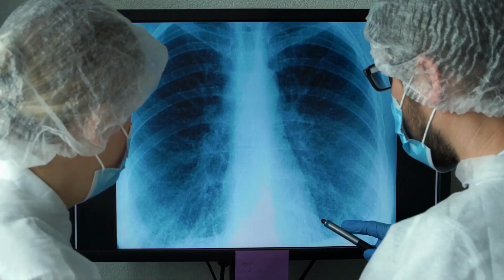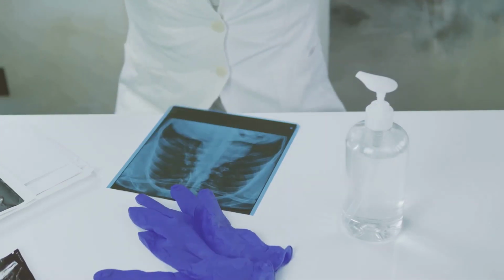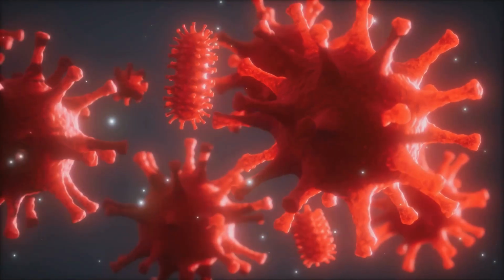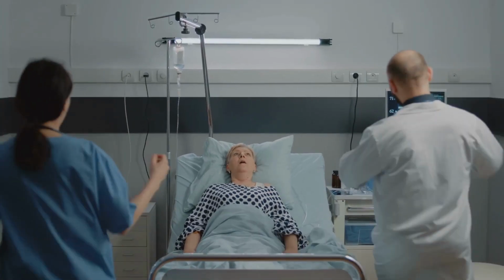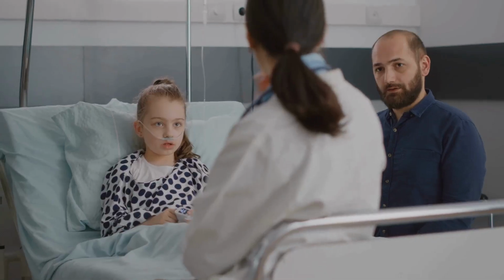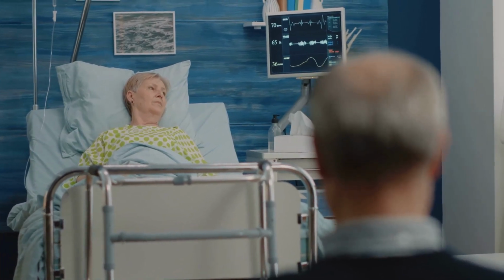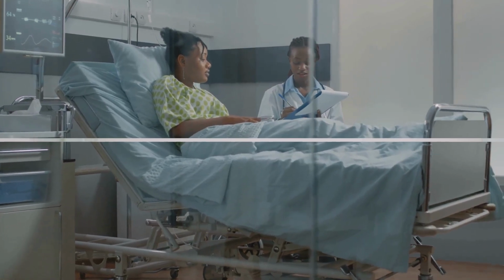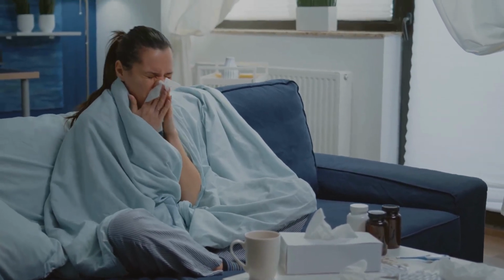"The Facts About Pneumonia"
In this video, we dive deep into the facts about pneumonia. Pneumonia is a serious infection in one or both lungs that can cause inflammation and fluid buildup. Learn about the symptoms, causes, risk factors, and treatment options for pneumonia. Stay informed and take the necessary precautions to protect yourself and your loved ones from this potentially life-threatening illness. Watch now to educate yourself on the facts about pneumonia.